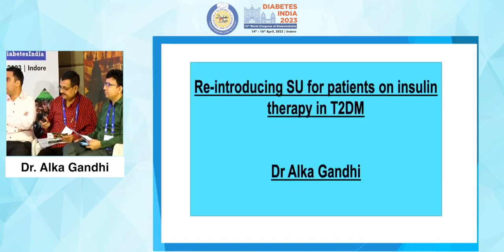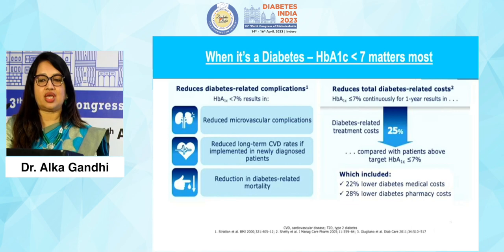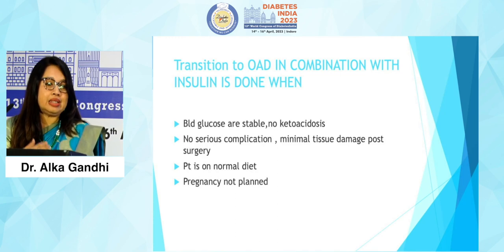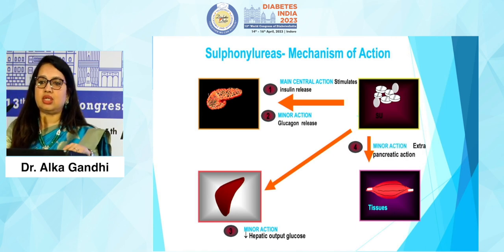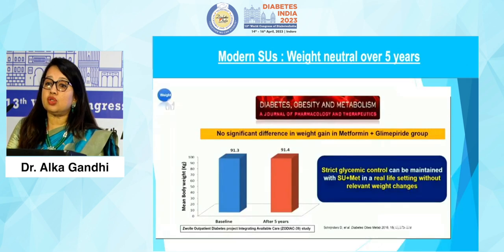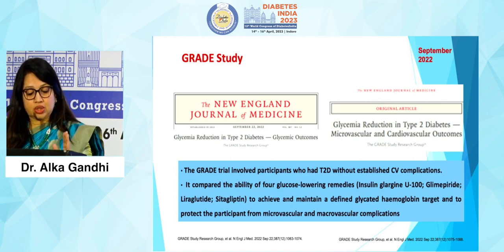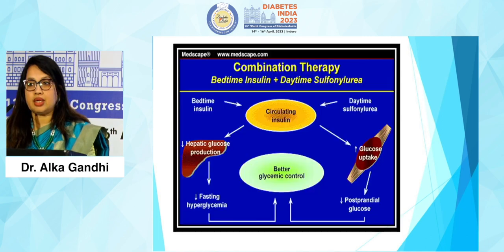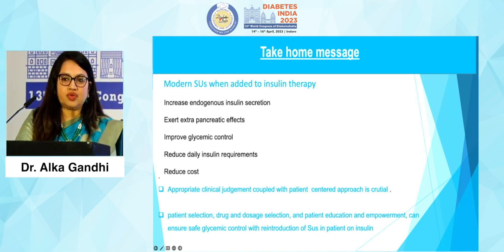Dr. Alka Gandhi | Diabetes India 2023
Topic: Reintroducing SUs for Patients in Insulin Therapy in Type 2 DM